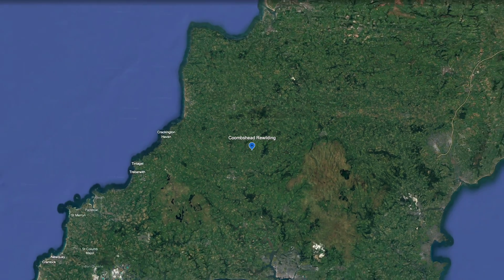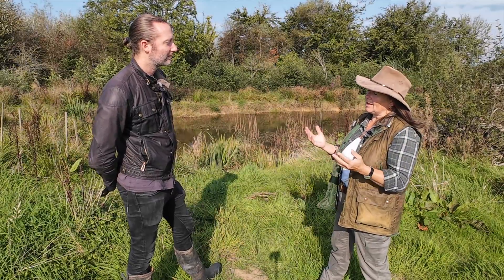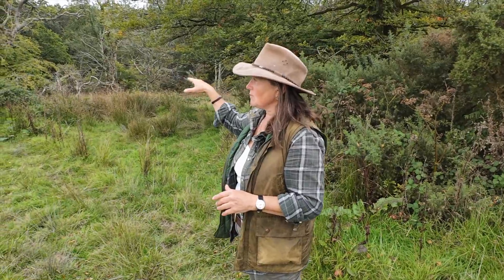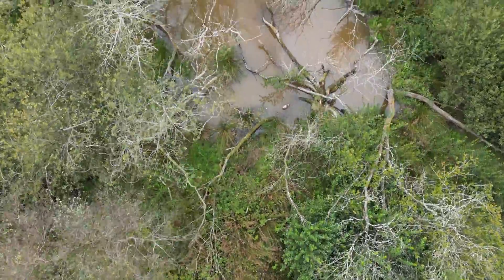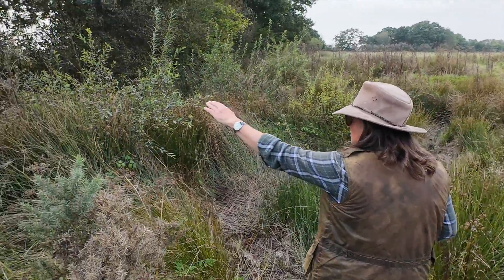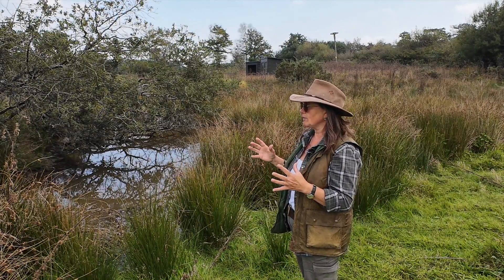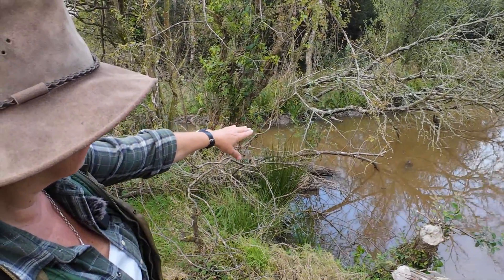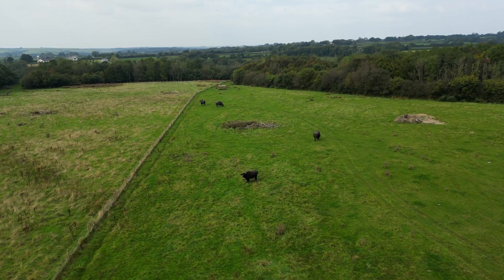Meet The UK's Leading Rewilding Animal Breeder (Part.1)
In this episode, we visit Rewilding Coombeshead in Devon, home to Keep It Wild and The Species Recovery Centre, which breeds and supplies animals for many of the UK's leading rewilding and nature recovery projects.

Coombeshead is home to remarkable species like Beavers, Wildcats, Black Grouse, White Storks, Water Voles, Cranes, and Turtle Doves. They also breed and provide these species, including beavers, to other rewilding locations across the country. Recently, they welcomed three non-breeding Lynx, which we’ll explore in part two.

In part one, I meet Nick Viney, co-founder of Keep It Wild, to explore how beavers are regenerating the land and contributing to rewilding efforts nationwide. These "ecosystem engineers" are transforming wetlands, crucial for flood management and carbon storage.

🔎 About the Series:

As CEO & co-founder at Earthly Olly has the privilege of discovering incredible nature restoration projects, often meeting the inspiring people behind them. So we're launched the ‘Wilding Earth’ YouTube channel, where each month, Olly will bring you up close to one extraordinary project, sharing the tangible impacts of their nature regeneration work on the ground.

If you’re aware of (or involved in) any pioneering UK projects focused on nature restoration or regeneration and would like them to be featured, please comment with details. Thank you!

🎬 Editor: Olaf Lawrence